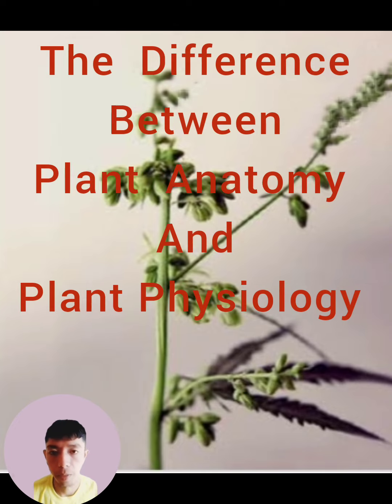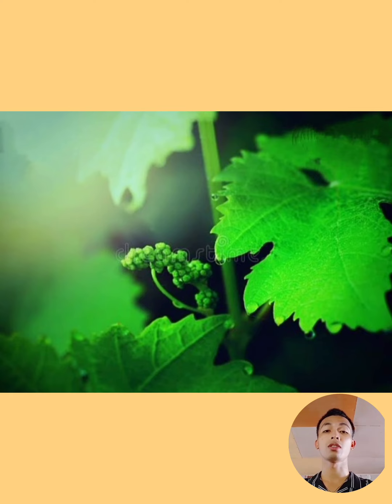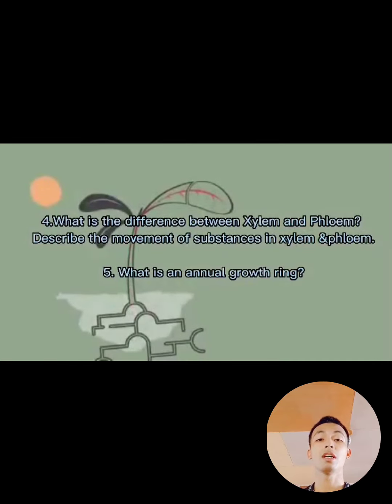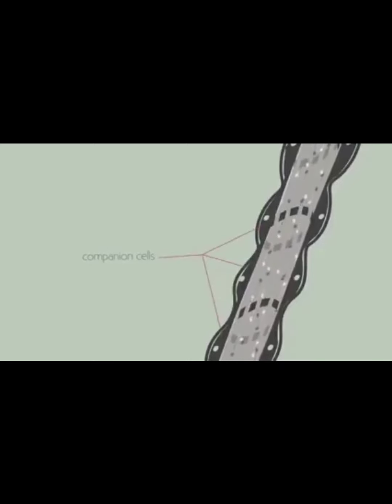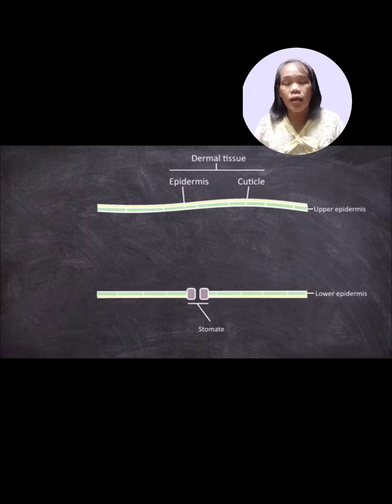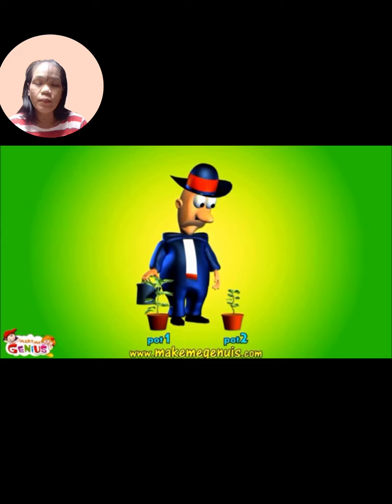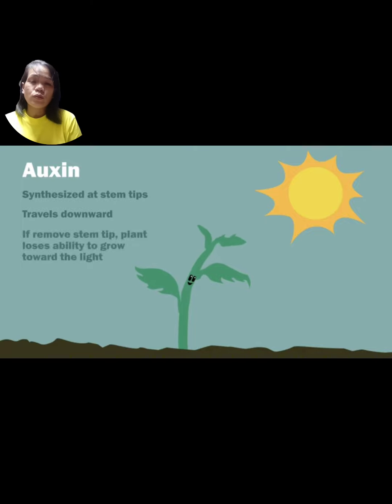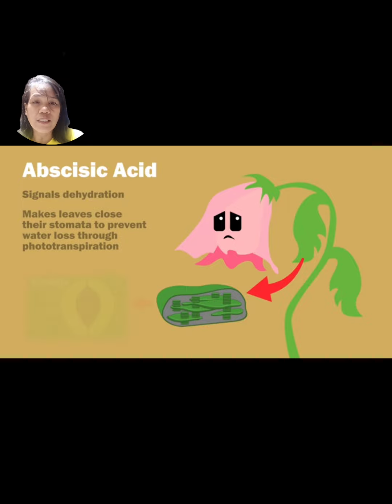Plant Anatomy & Physiology reporting by Group 2 section: B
By: Agnes Diaz Vergara
      John Lloyd Mendrez Dicolano
      Jelyn Flores Carriaga
      Rovic Aporto Dela Plana